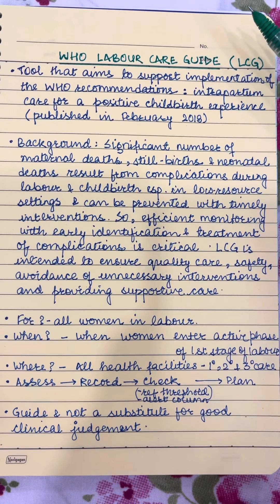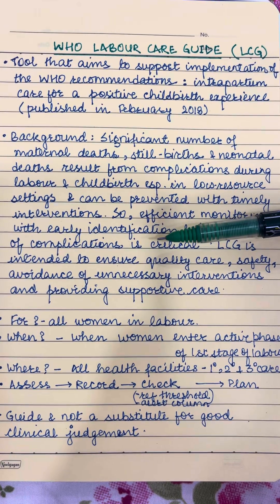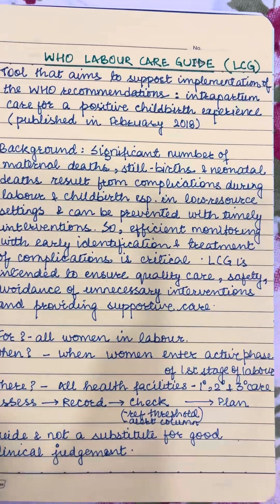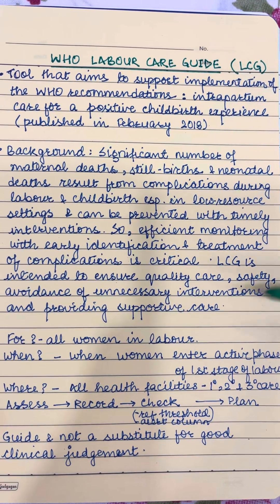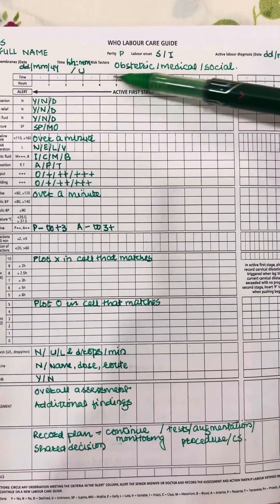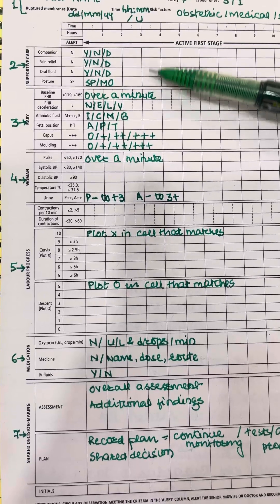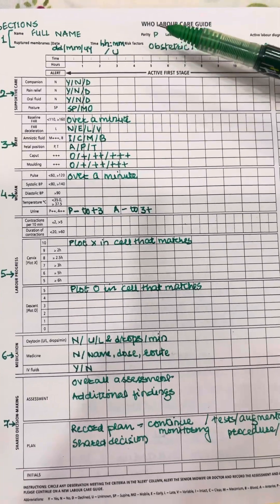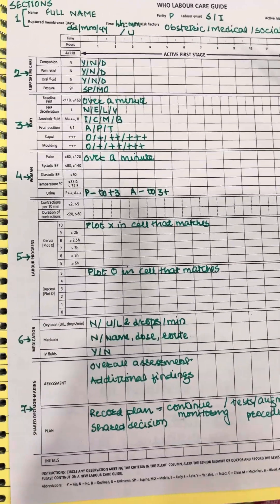WHO Labour Care Guide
Welcome to today’s OBG Quickie – your fast, focused update in just 5 minutes!
Today, we’re discussing the WHO Labour Care Guide – a revolutionary tool designed to improve labour monitoring, promote respectful maternity care and support clinical decision-making.